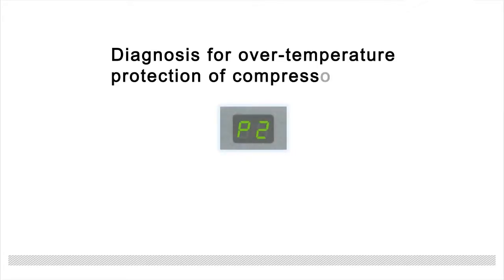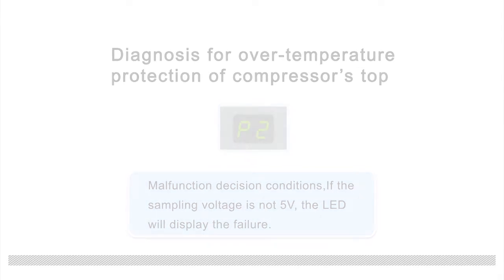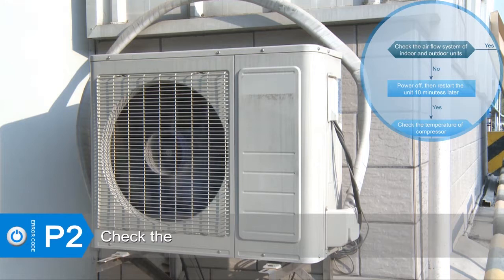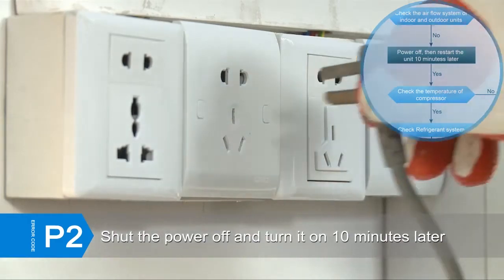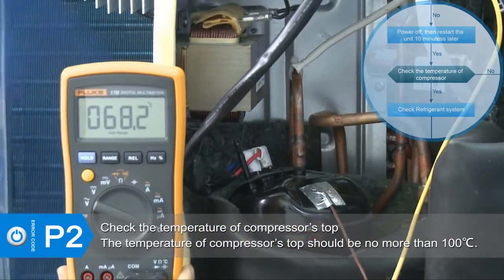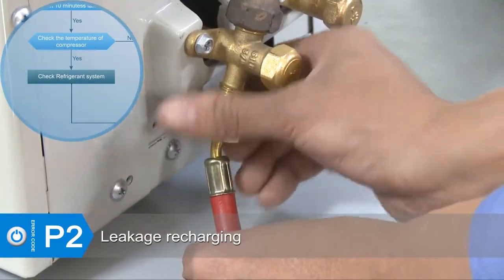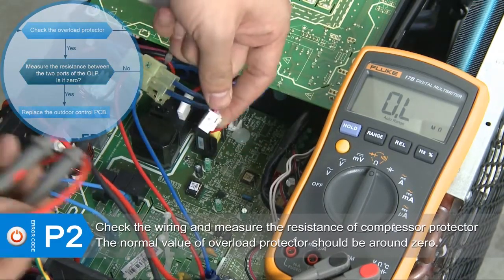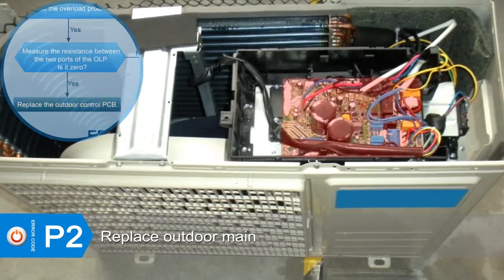Inverter Ac Systems P2 Error Code Service and Diagnostic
Assalamualaykum
Hello Viewers, My Name Is Md. Sirajul Islam.I am working as Head Technician at Singer Service Center Rajshahi.I Have My Own Service Center With Training Center. Where many students including TTC students take regular training according to the session.The training is usually given on LED/LCD TV, Oven, IPS,AC,Refrigerator and various electronics products.And I do these trainings myself.
Tpo 1
smart tv,singer smart tv,smart tv connect to phone,smart tv vs android tv,Mobile screen to TV monitor,Mobile to TV monitor,Mobile screen mirror,miracast bangla tutorial,miracast,fusion led tv,fusion led Tv screen mirror,Android School Bangla,Android School,bangla tutorial,মোবাইলের ফটো,ভিডীও,গেমস সহ সবকিছু টিভি মনিটরে দেখুন,tips and tricks,Md Sirajul,LED TV Md Sirajul
TOP 2

AC 2
AC TPO 1